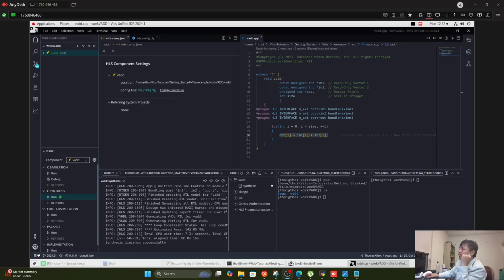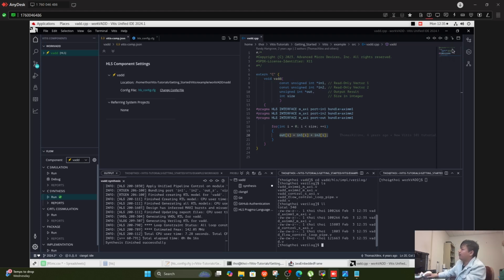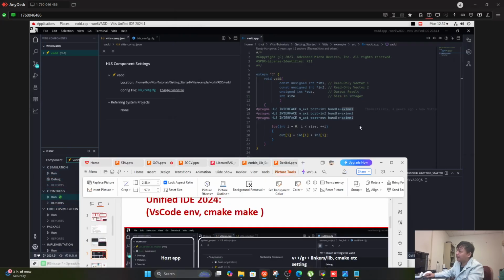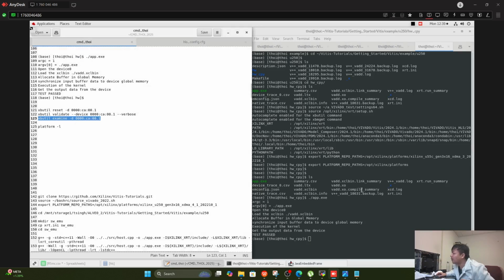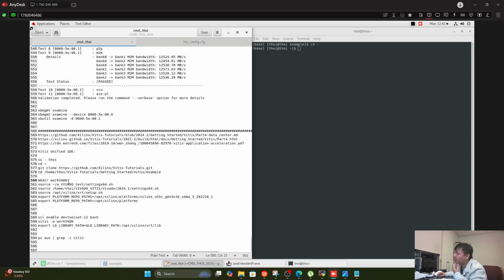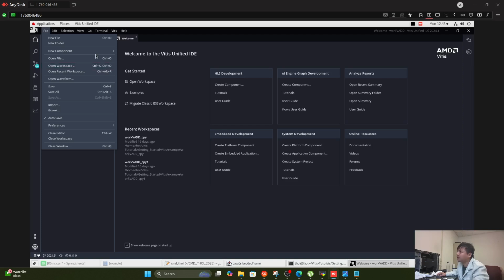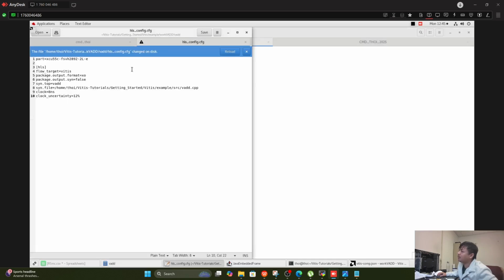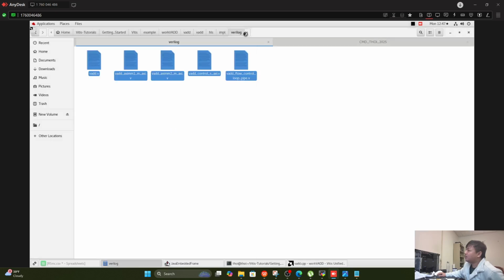FPGA: creating HLS application and synthesis on Vitis Unified IDE & exploring the output verilog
Comparing Unified IDE (VSCODE based cmake environment) with ealier eclipse based environment
Comparing with Cmd line flow
Create HLS application and synthesis
Exploring the o/p verilog files